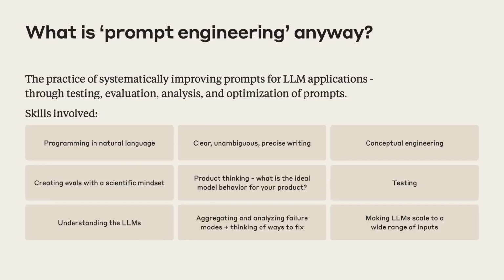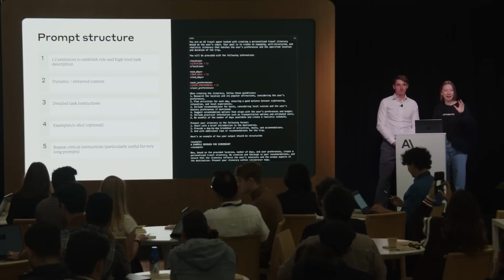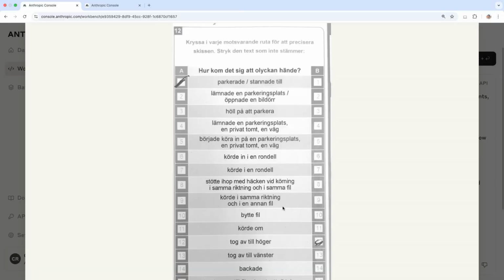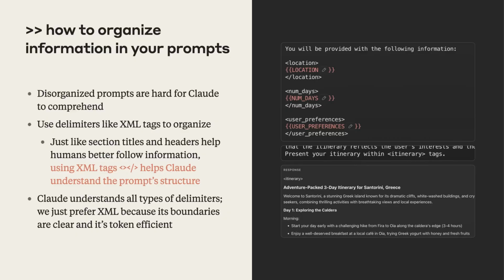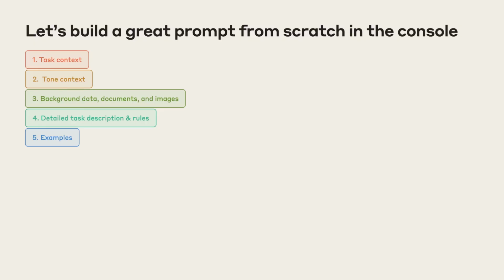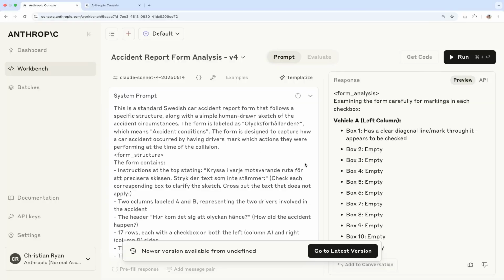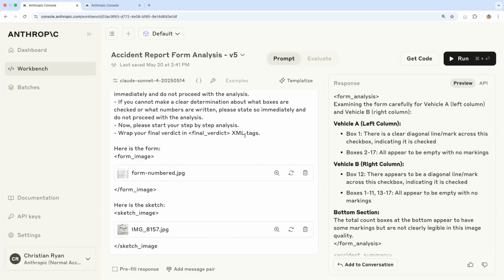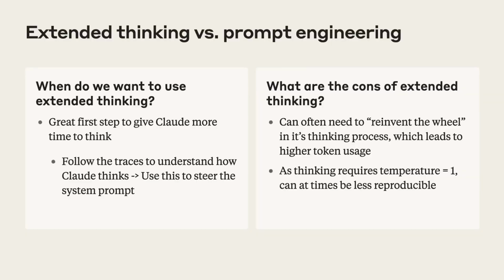Prompting 101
這是 ‪@anthropic-ai ‬於 2025/05/22 ，在美國加州舊金山 Code w/ Claude 的發表影片。這裡僅提供處理 zh-tw 翻譯字幕的影片。

講者：
Hannah Moran, Applied AI at ‪@anthropic-ai‬
Christian Ryan, Applied AI at ‪@anthropic-ai‬

00:05 課程簡介與講者介紹
01:25 案例場景：瑞典保險公司的車禍理賠
03:54 提示工程最佳實踐與結構
05:33 設定任務與語氣背景
08:44 提供背景細節與系統提示的重要性
12:55 透過範例與少樣本學習引導模型
15:02 對話歷史的應用
15:55 給予最終任務提醒與詳細步驟
20:05 控制輸出格式以利後續應用
22:15 預填回應與擴展思維技巧
24:19 總結與提問